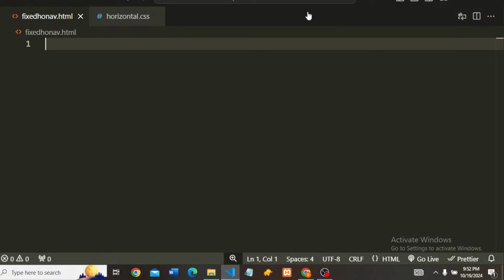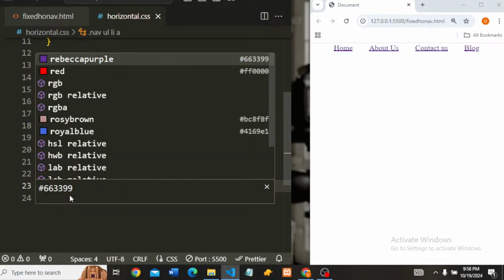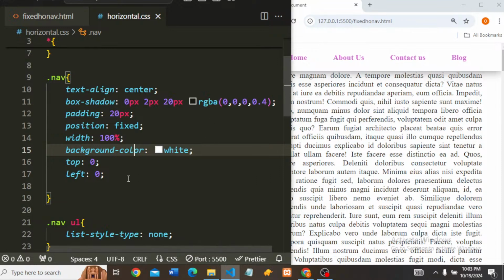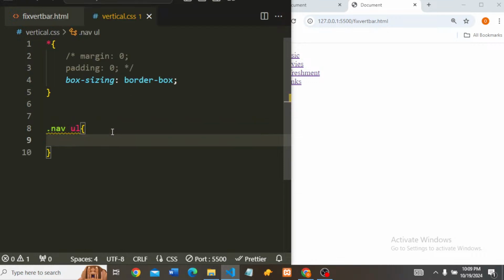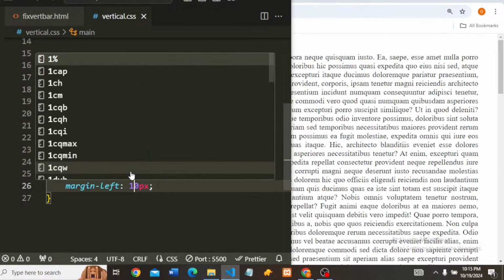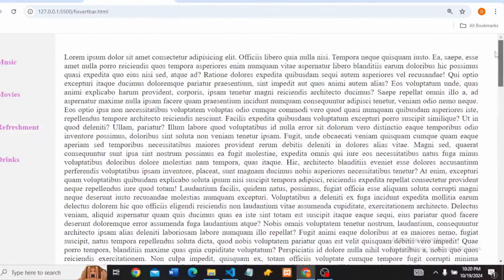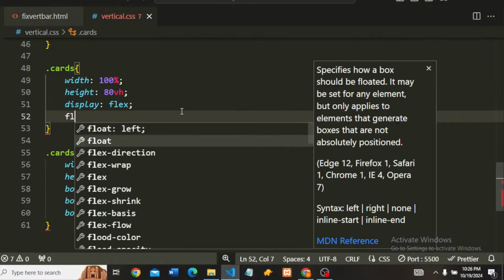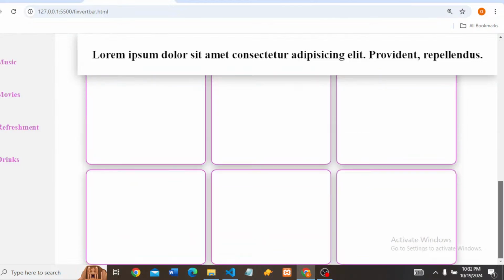How to make fixed horizontal and fixed vertical navbar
Learn how to make fixed horizontal and fixed vertical navbar in this html css beginner project